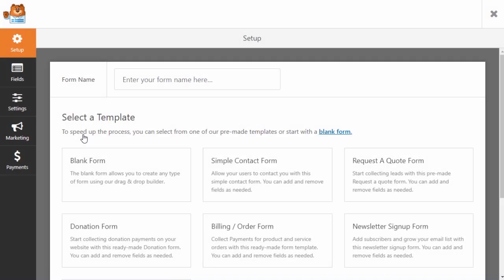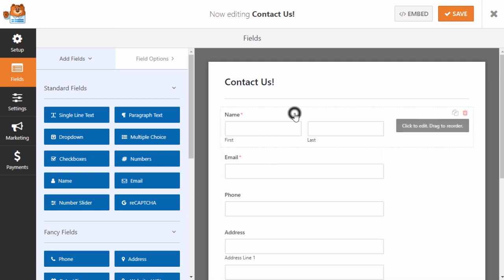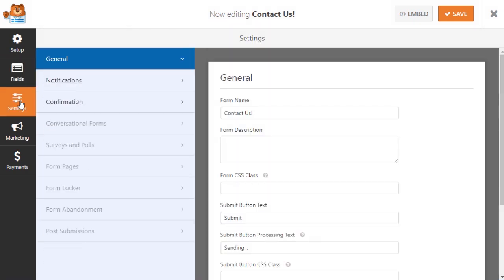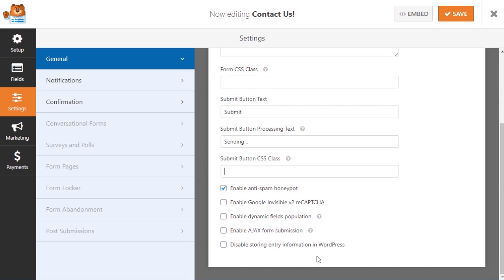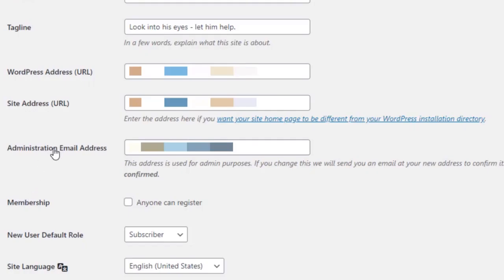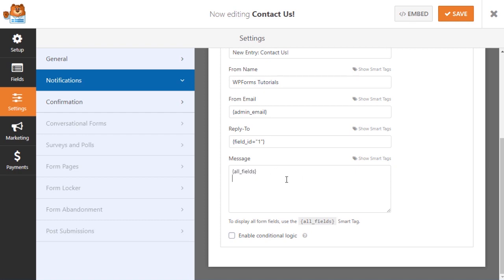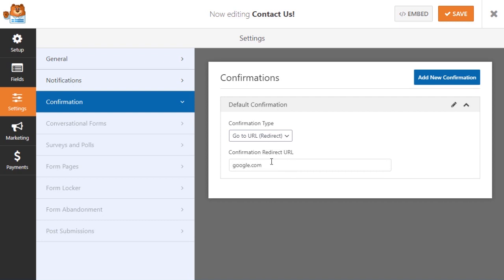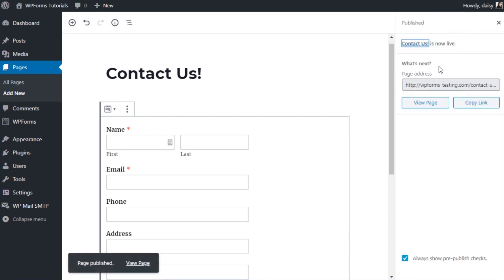How to Create Your First Contact Form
In this video, we'll learn step-by-step how to quickly and easily create your very first contact form using the WPForms plugin.